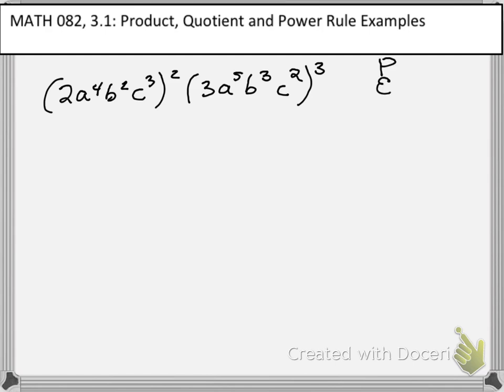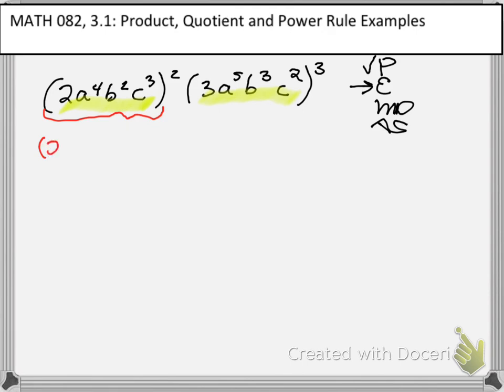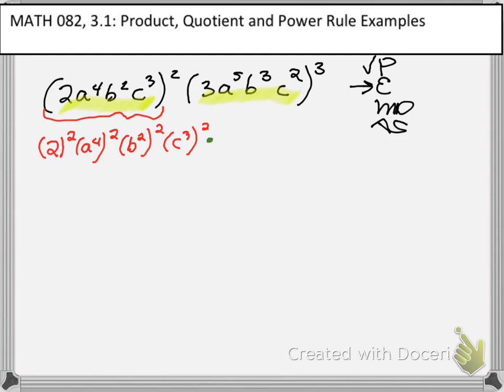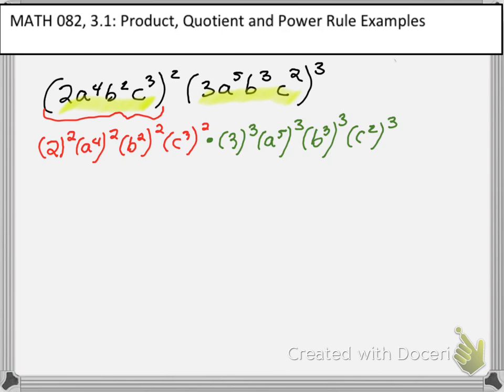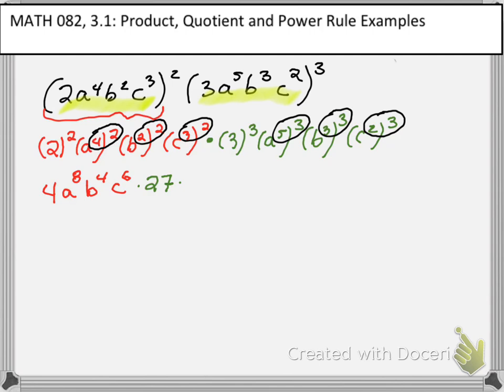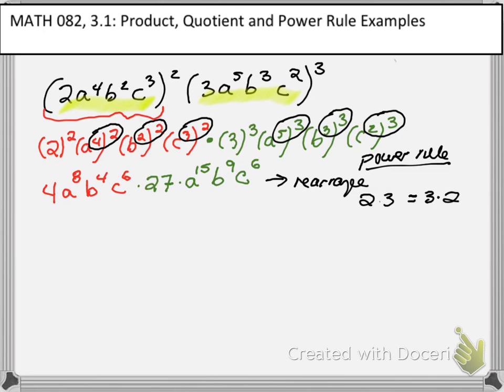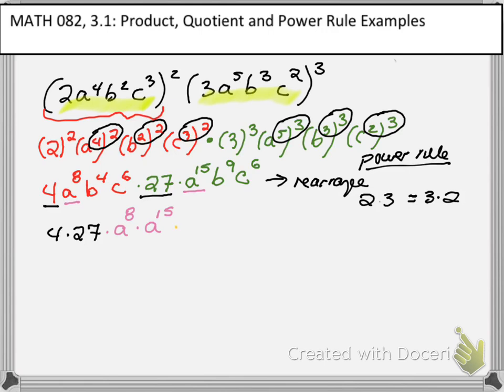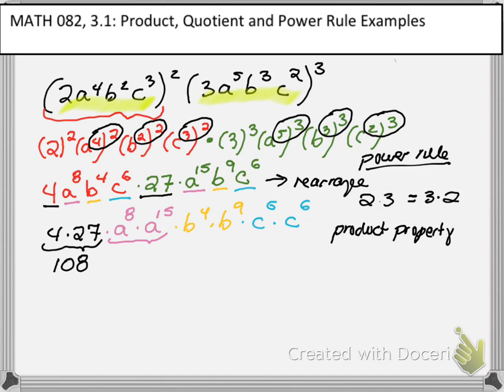math 082 3.1 example 4